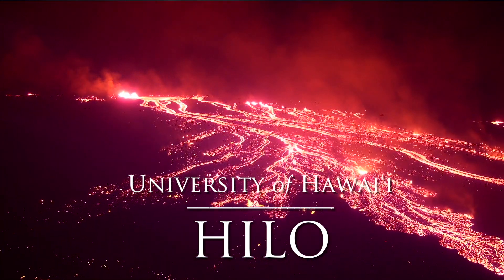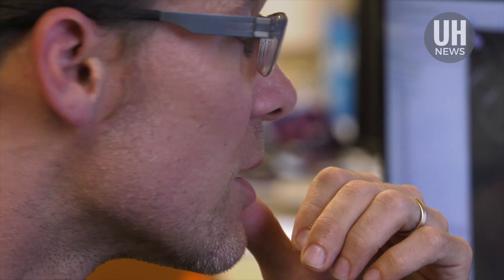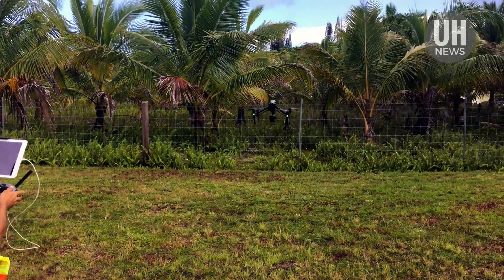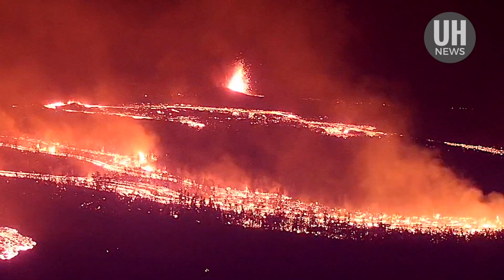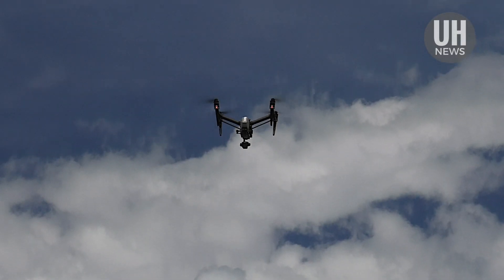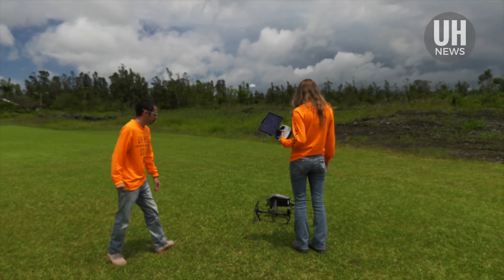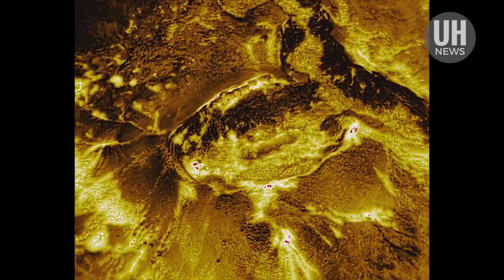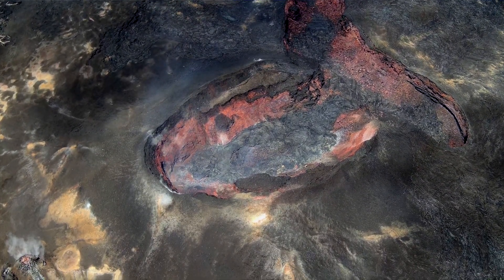UH Hilo researchers use drones to aid lava monitoring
Shortly after the lava began flowing in lower Puna in May, Hawaiʻi County Civil Defense contacted University of Hawai‘i at Hilo Geography and Environmental Science Associate Professor Ryan Perroy. Civil Defense  enlisted the help of his group, which uses drones to do high-resolution mapping of different land forms.